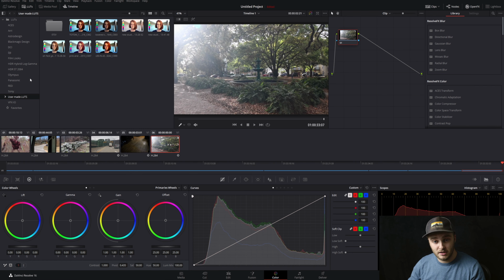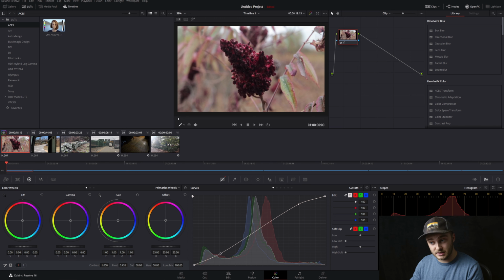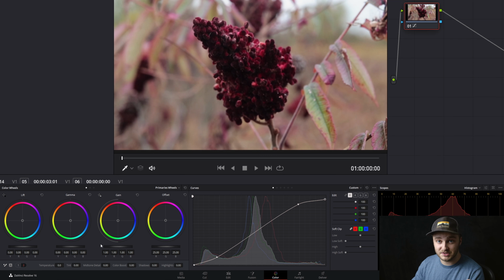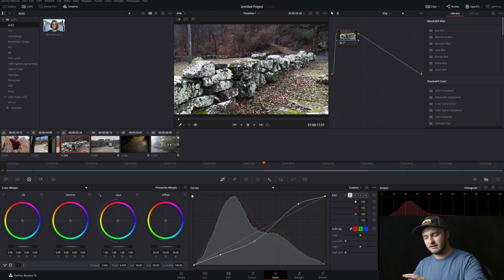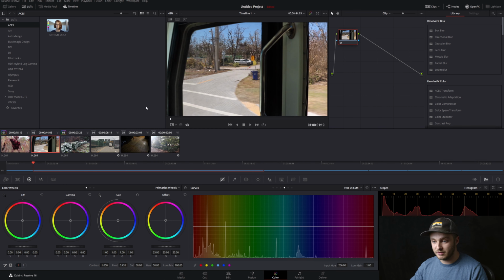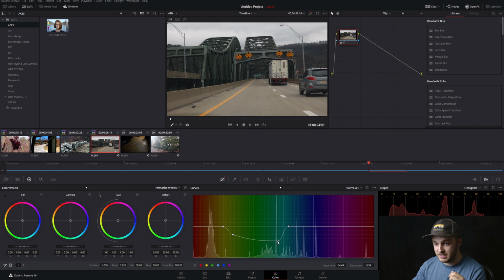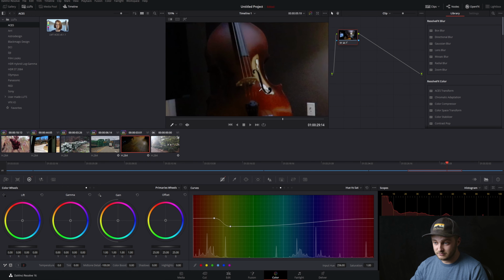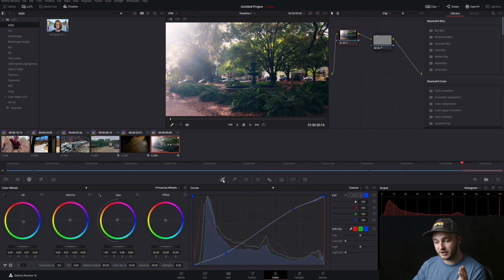Color Grading in Davinci Resolve!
Davinci Resolve Color Grading - What do you need to know to start color grading your footage in Resolve? This video answers that question! All the way from adjusting your contrast to adding some cool effects, you'll be off to the races after this one! Color grading is a very important step in video editing but it can seem daunting when you get to Resolve's color page with an idea of what you want but don't know where to start!

I use Tubebuddy's tools for production on ALL of my videos, if you use this link to check out their stuff (which is half price while you have under 1000 subs) I'll get a kickback from them for sending you over there and you'll get to check out their awesome suite of tools! - Check it out!

If you want to check out some other Resolve tutorials I have them linked... like, right here -
This one is just about all of them, more than 80 tutorials for you to feast your hungry mind

This is a newer one introducing a transcription software that recently announced support for Davinci Resolve 16

Last but not least, this is how to make a timelapse from photos in davinci resolve